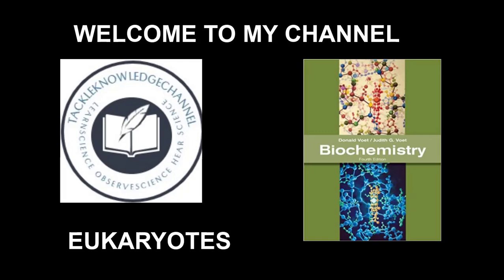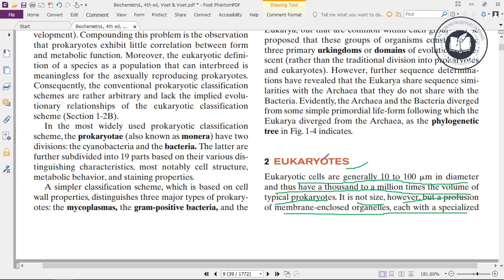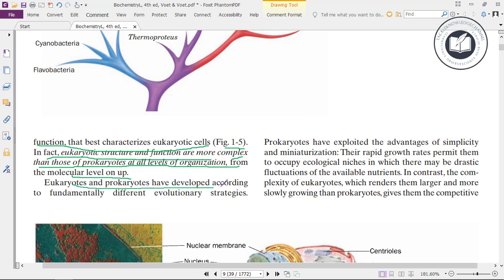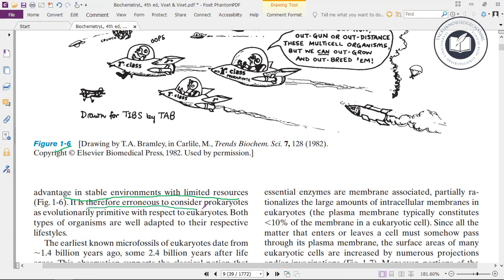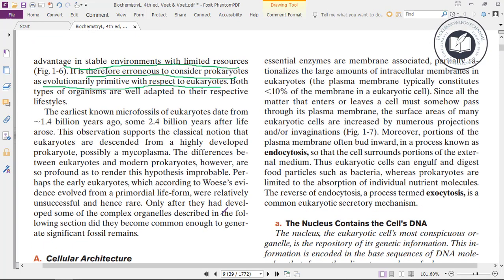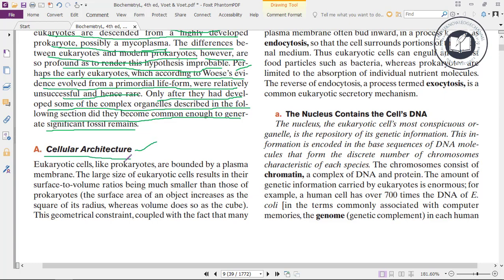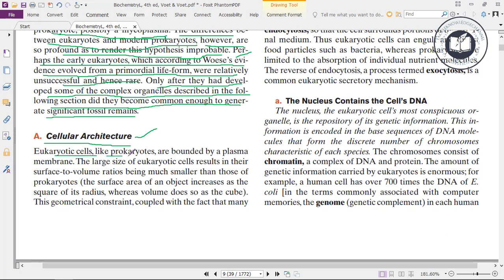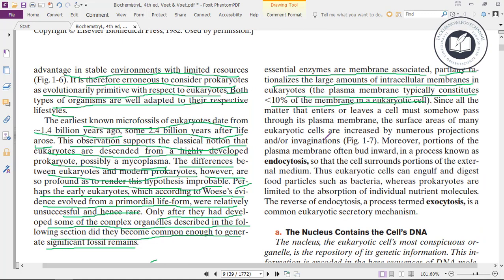EUKARYOTES| VOET&VOET TEXTBOOK||TACKLEKNOWLEDGECHANNEL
HI FRIENDS,THIS IS KETHA PRAVEENA.I HAVE COMPLETED MY MASTERS IN BIOTECHNOLOGY.SO I WANT TO SHARE MY KNOWLEDGE FOR EACH EVERY ASPIRANTS OF BIOLOGY SUBJECT.SO PLEASE SUPPORT ME .
IF YOU LIKE MY VIDEOS EXPLAINED IN ENGLISH FOR OUR ASPIRANTS THEN PLEASE PLEASE SUBSCRIBE MY TACKLEKNOWLEDGECHANNEL AND SHARE IT TO YOUR FRIENDS.THANK YOU FOR VISITING MY CHANNEL.HOPNG FOR 1000 SUBSCRIBERS.THANK YOU FRIENDS.